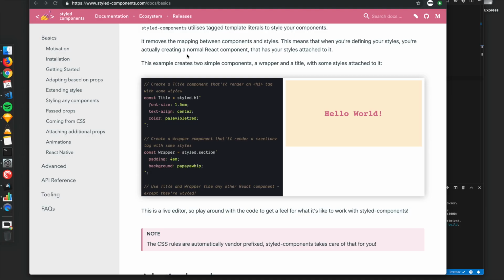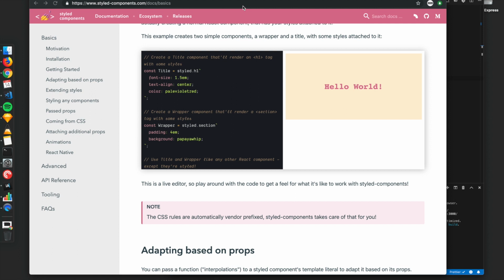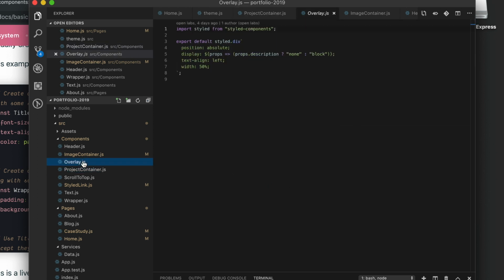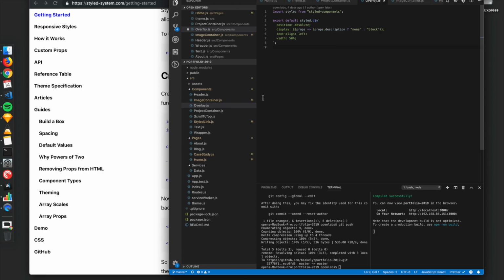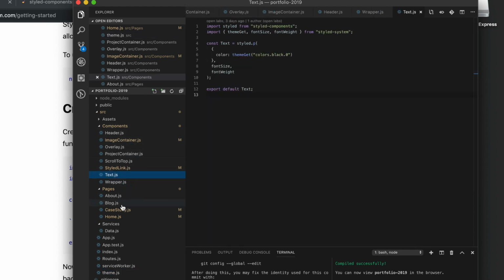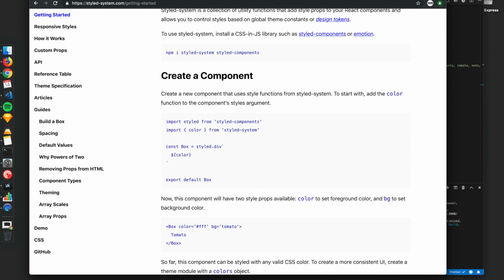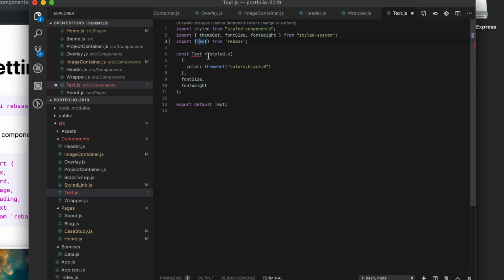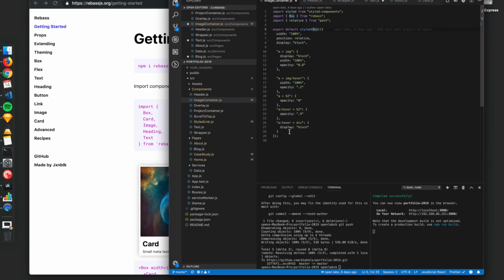Styled-Components vs. Styled-System vs. Rebass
A brief introduction to Styled-Components, Styled-System, and Rebass.